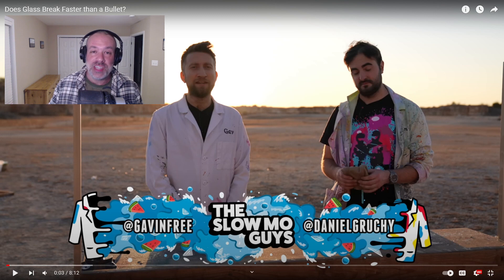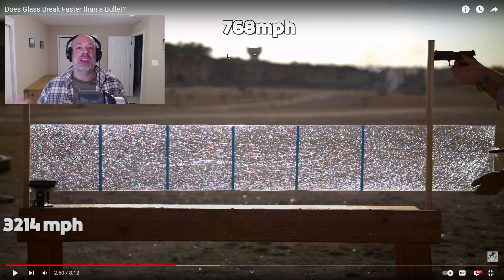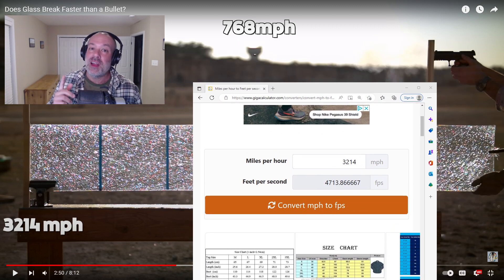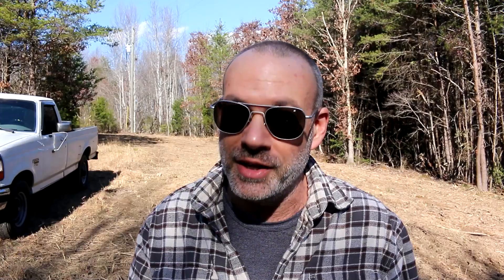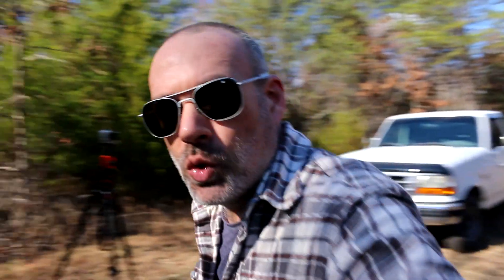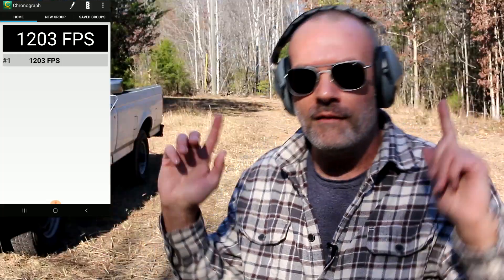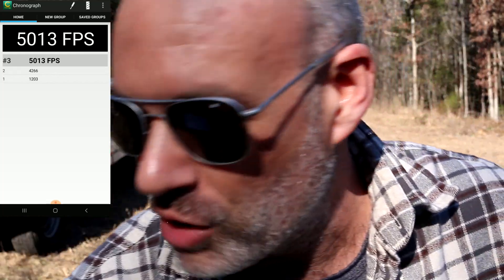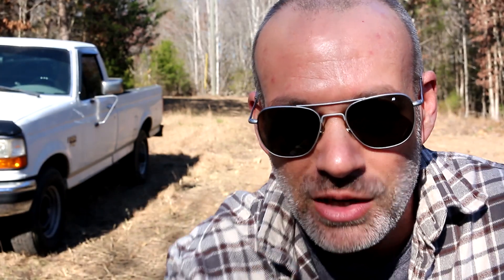Does Glass Break Faster than a Bullet My Take on the Slow Mo Guys video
My Answer to their video Does Glass Break Faster than a Bullet?  Teaching the Slowmo Guys a bit of ballistic knowledge.